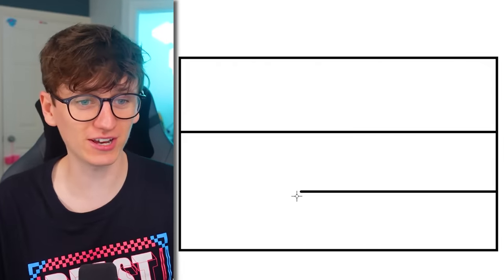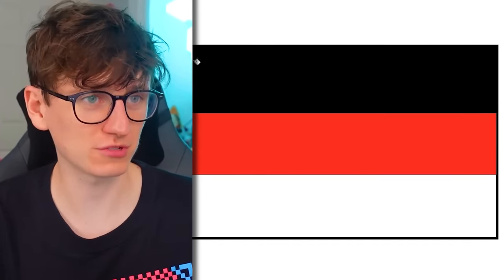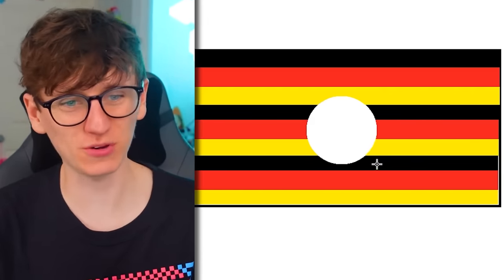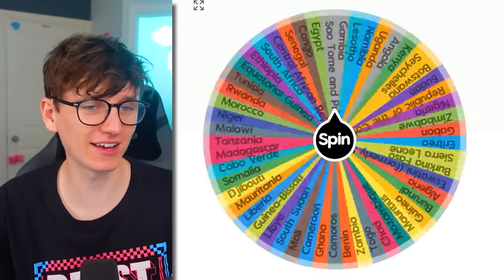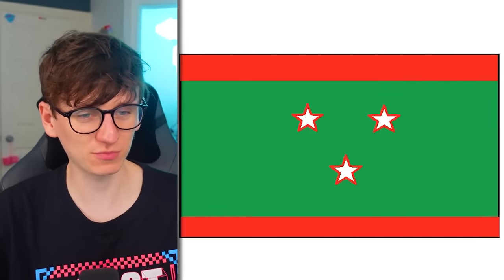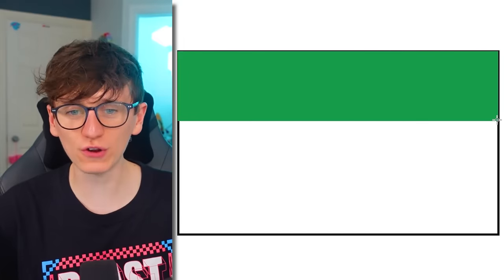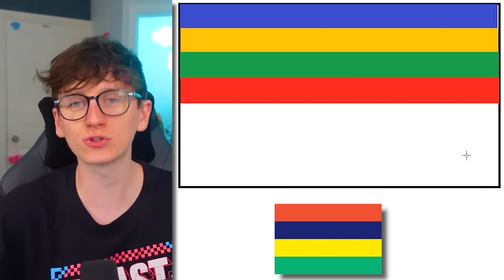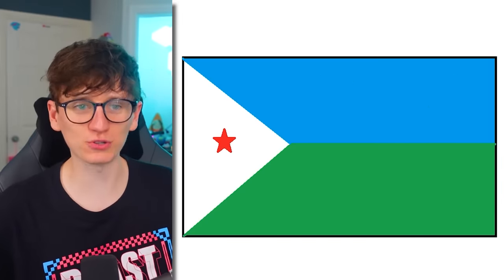Drawing AFRICAN Flags From Memory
Drawing AFRICAN Flags From Memory! @JackSucksAtLife @JackSucksAtStuff @JackMasseyWelsh @GeogStuff  @JackSucksAtClips @nocontext

on JackSucksAtGeography we upload a range of easy to watch & sometimes educational geography related content. I have successfully learned all 197 countries and flags of the world. I also look at interesting maps to teach us more about different parts of the world and their culture. On this channel I also play Geoguessr.